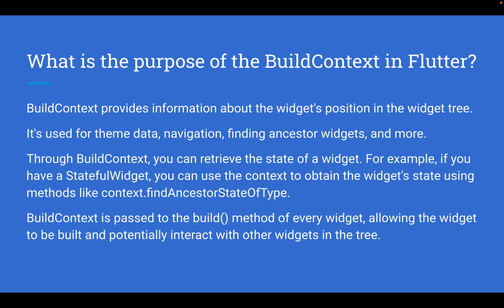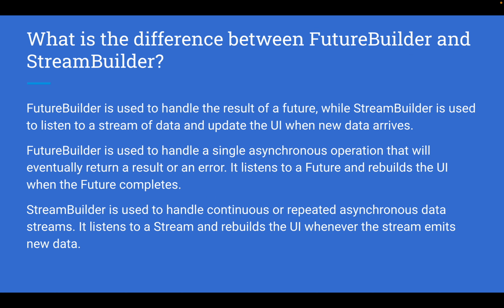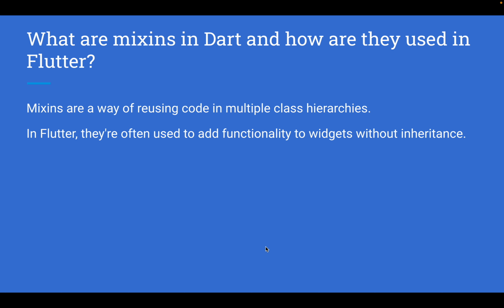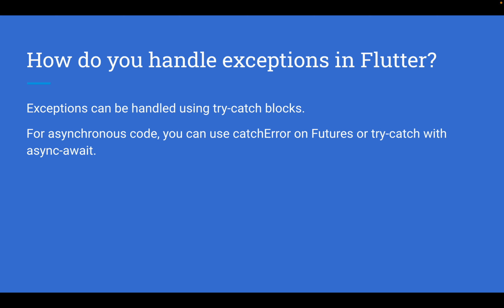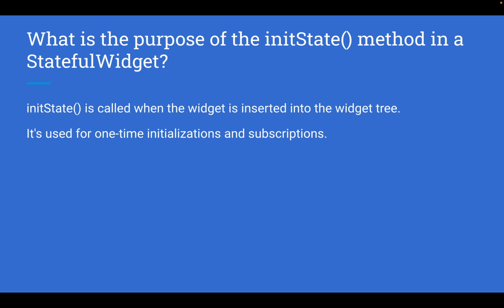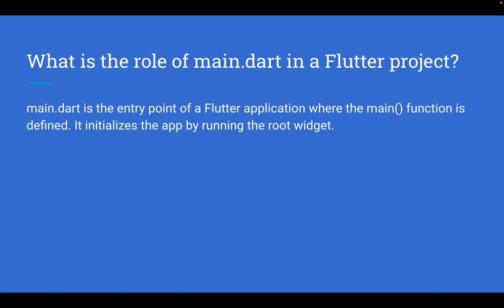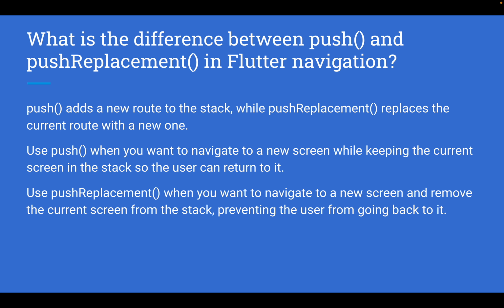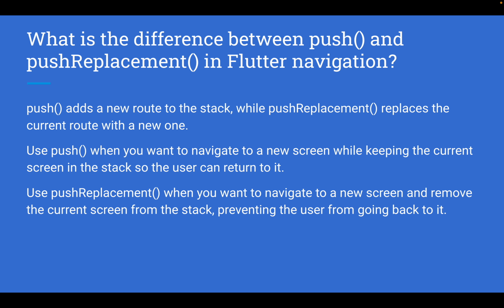Top Flutter Interview Questions with Answers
Welcome to Flutter Tutorial by Shweta!
In this video, I cover Intermediate Flutter Interview Questions and Answers to help you prepare for your next Flutter developer role. These questions are perfect for developers with some experience in Flutter who are looking to advance their careers. Whether you're preparing for a job interview or just want to enhance your Flutter skills, this video will guide you through commonly asked questions and their detailed answers.

📌 Topics Covered:

Purpose of build context
Difference between Future builder and stream builder
Navigating between screens
Mixins in dart
Provider in Flutter
How do you handle exceptions in flutter
What is the purpose of initstate() method
Role of main.dart
The await keyword
Push and PushReplacement difference
Flutter widgets and lifecycle
Flutter Tutorial by Shweta